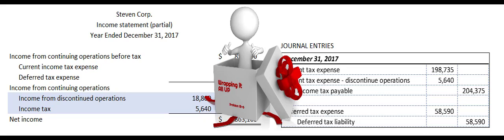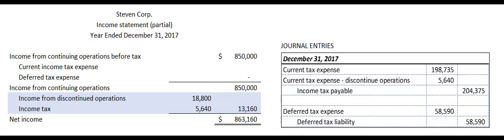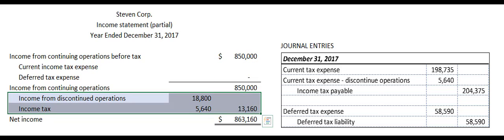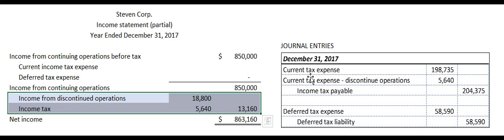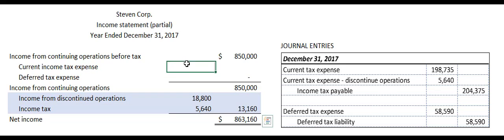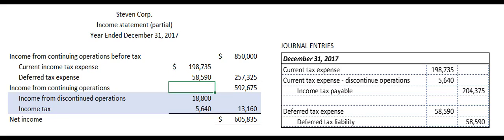P18-6 wrap up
Intermiediate Accounting Volume 2, Keiso, Weygandt
Problem 18-6